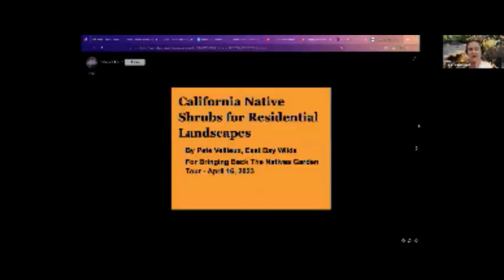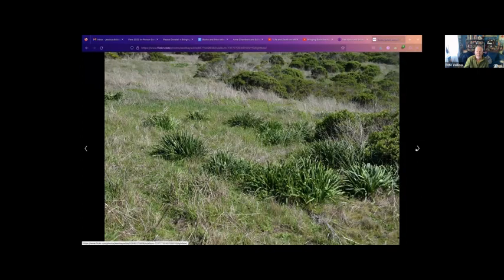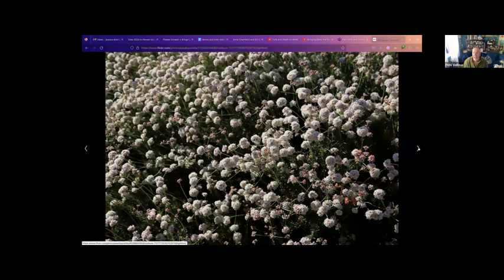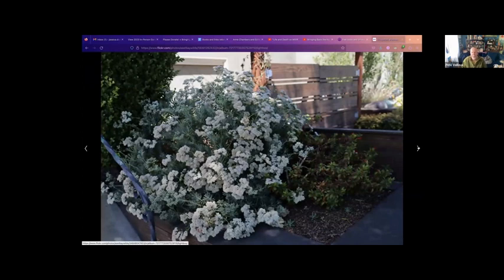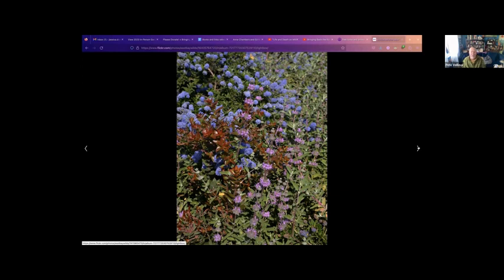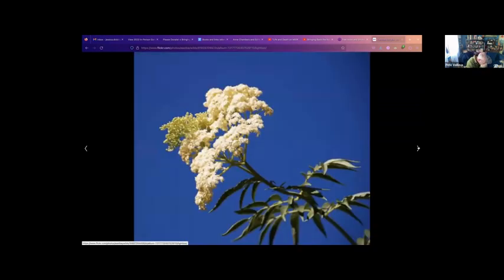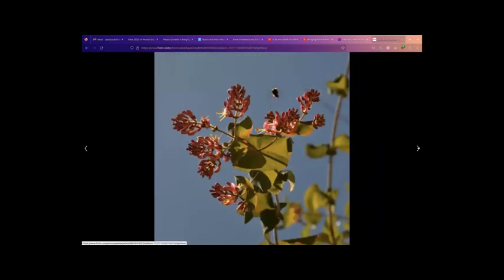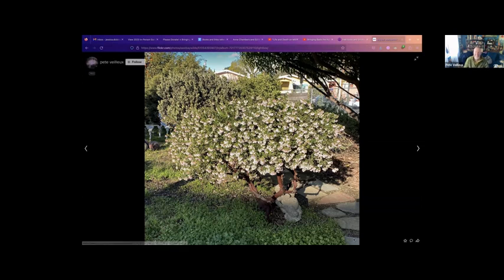Choosing native shrubs: a nurseryman's video catalog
Pete Veilleux, owner of East Bay Wilds Native Plant Nursery, shows us dozens of species that thrive in the East Bay, and he demonstrates how they can provide structure to the overall composition of a garden. Pete says, "A good garden, for me, has trees, shrubs, ground covers, perennials, grasses, and annuals."